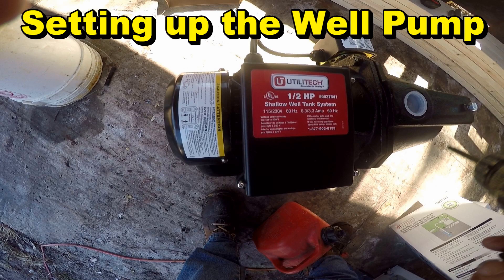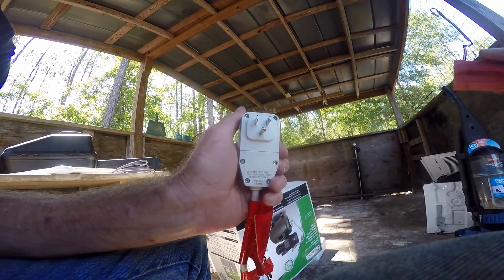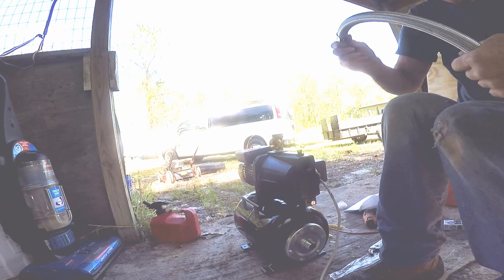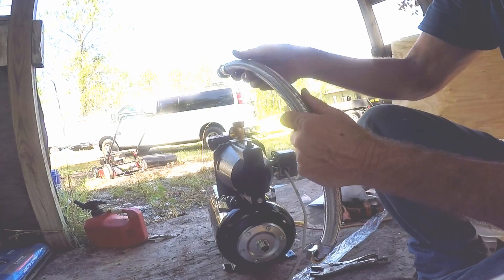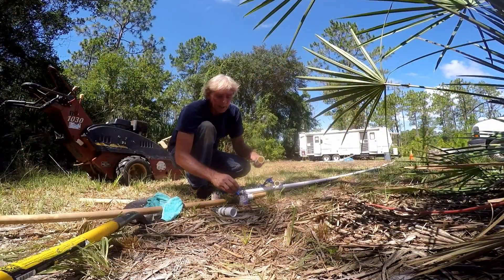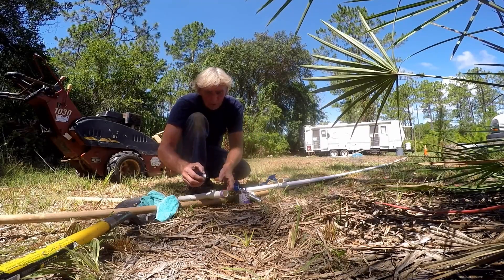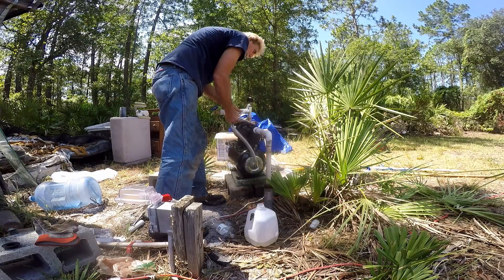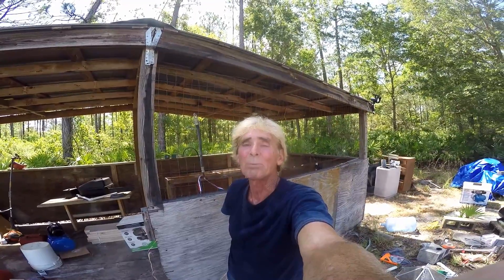Well Pump Set Up and Install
Wiring, Plumbing, Suction Foot Inlet, Priming the pump. Complete set and installation. 30 foot well. great pump and easy to install.

1/2 horsepower pumps 6 to 9 gallons per minute.

Apple Drains
Drainage Contractors

Shallow well pump install, how to prime the pump, wiring, suction foot inlet, 30 feet deep, 1/2 hp, Apple Drains, florida